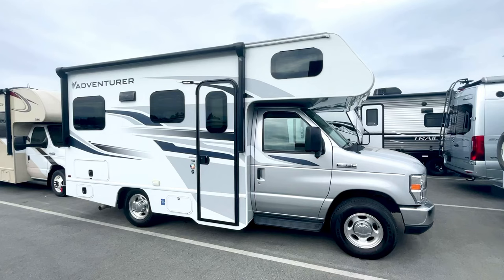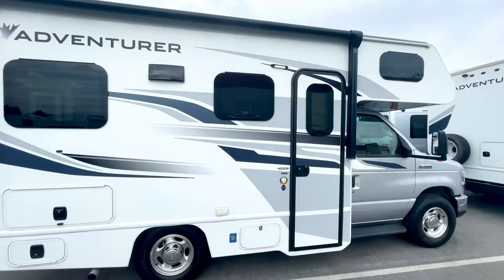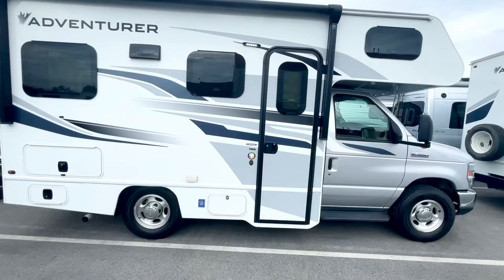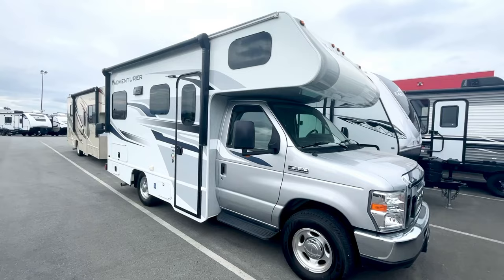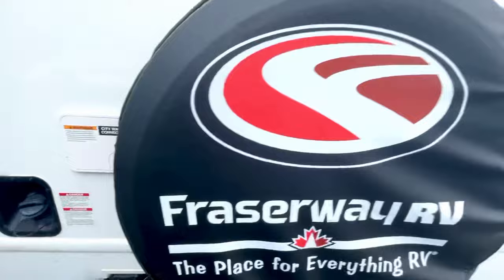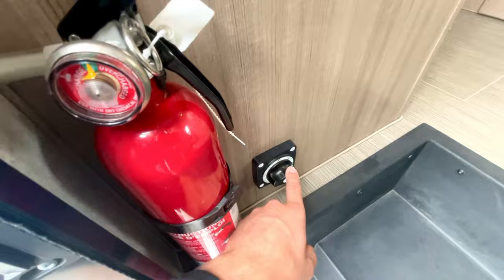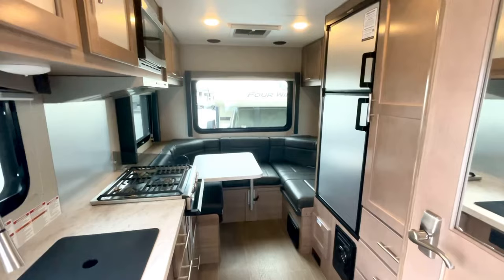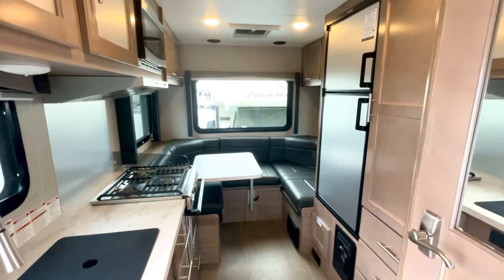Walkthrough video of the ALP Adventurer 19RD Class C Motorhome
Walkthrough video of our ALP Adventurer 19RD.

19 foot Class C RV Motorhome.